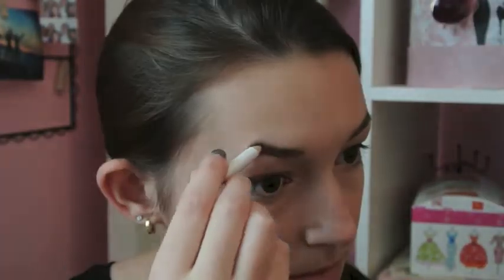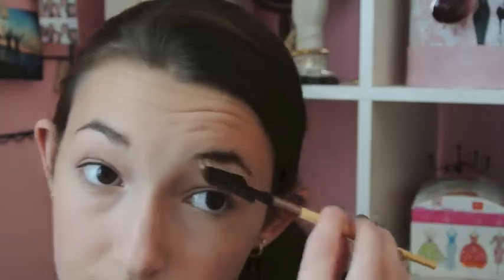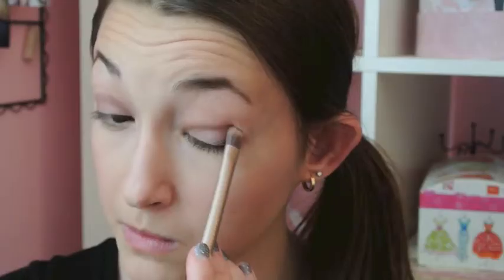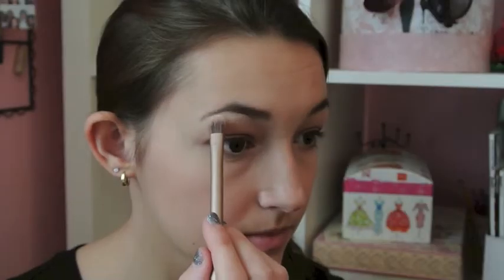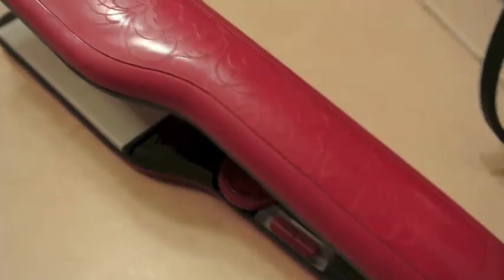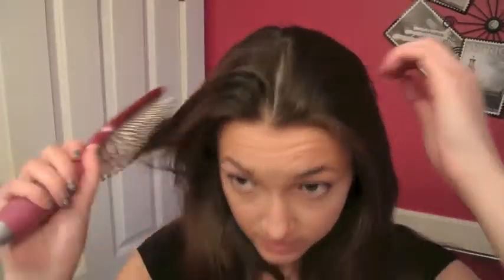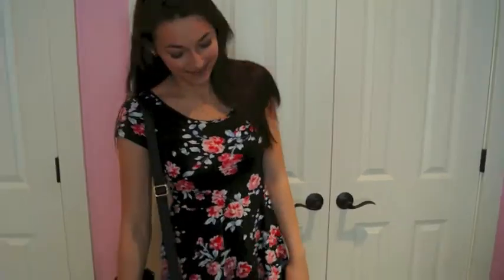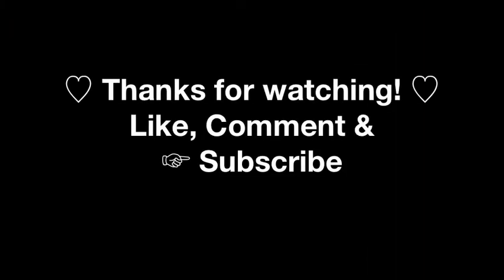☼ G.R.W.M : Summer Night! Makeup, Hair & Outfit! ☼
Don't forget to thumbs up and

Now everyone who doesn't see this will be extremely confused! ;D

***I am a 15 year old girl who just likes to play around with makeup. I am not saying in any way, shape or form that I am a professional. Let me do my thang!***

I love you all and hope you enjoyed!♛

Xoxo, Sydney